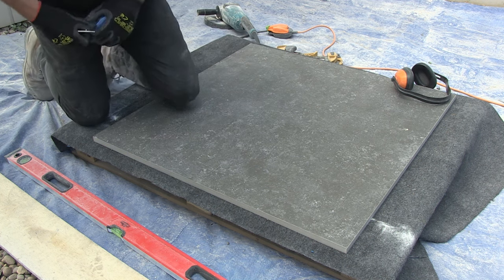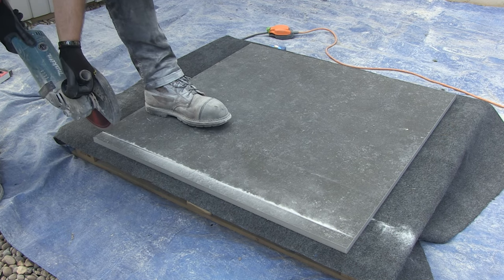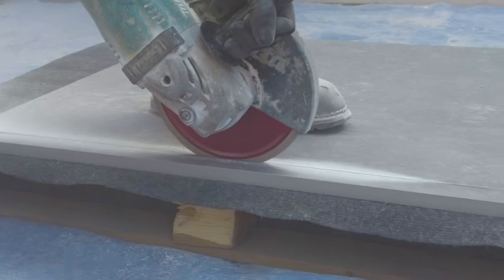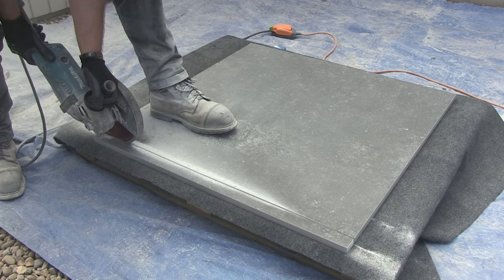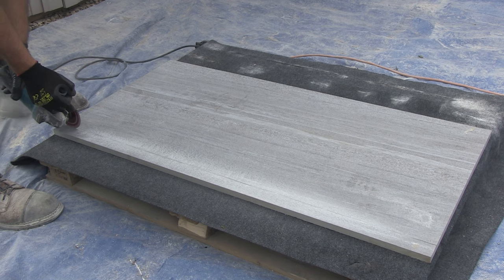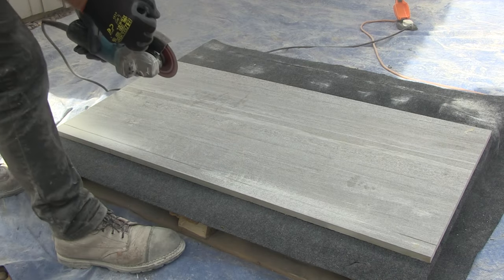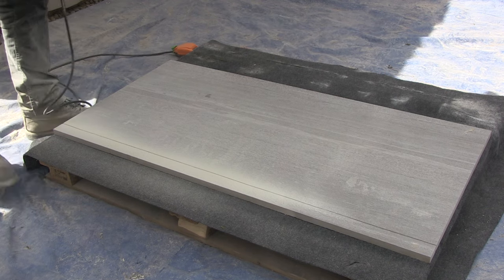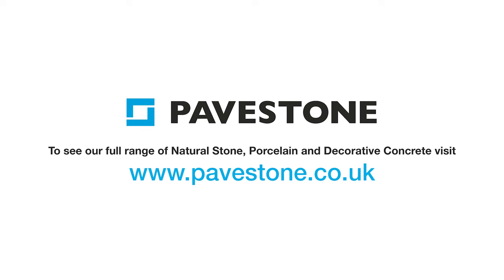How To Cut Porcelain Paving With A Grinder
Cutting porcelain paving tiles with a grinding tool, to facilitate infill slithers or to pave around drains etc, is not difficult. However, it does require a little practice and patience to build your skill level and confidence to achieve perfect results every time.

Mark Brown, Pavestone's resident expert landscaper, guides you through how to cut narrow strips in Porcelain patio tiles using a grinding tool so as to avoid tile breakage.

We hope you enjoy this Pavestone video from our "How To.." range of videos and find it educational.